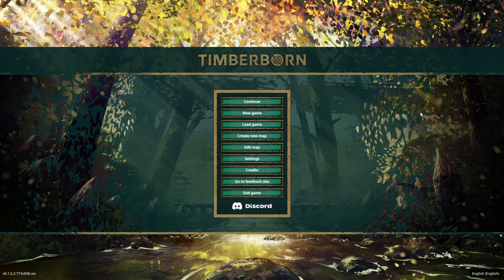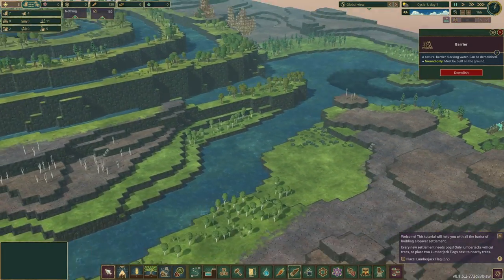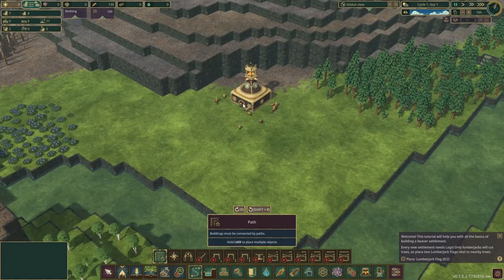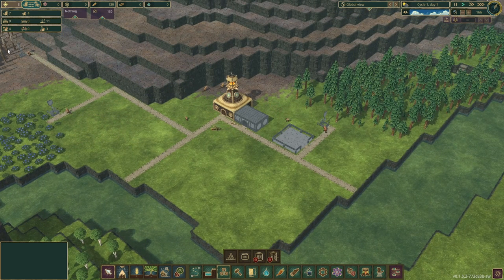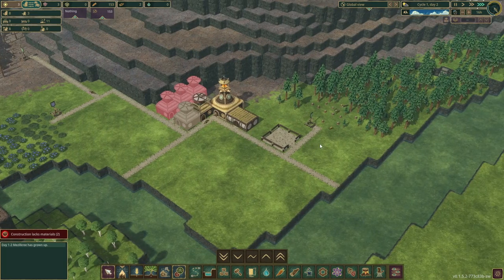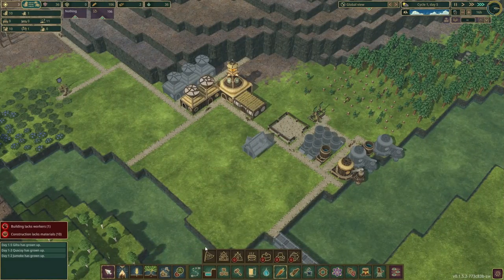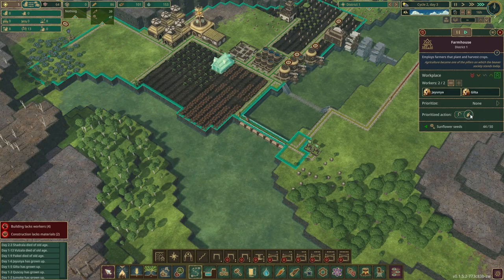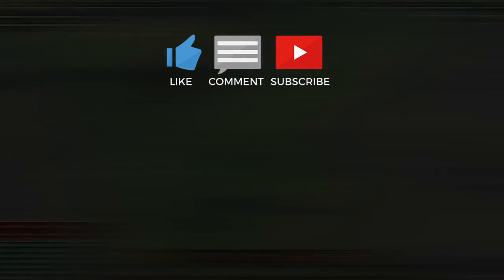Success is when NOT everyone dies! | Timberborn part 1